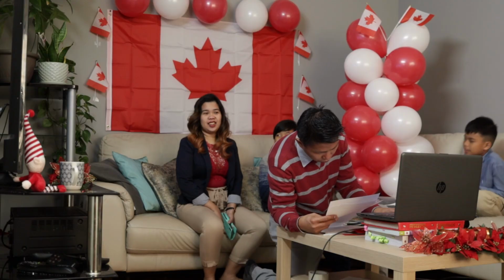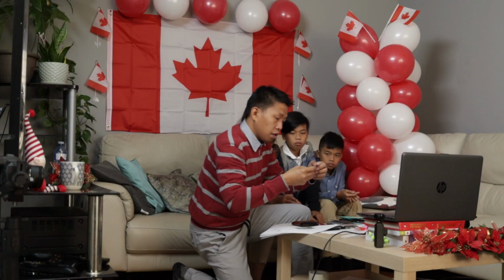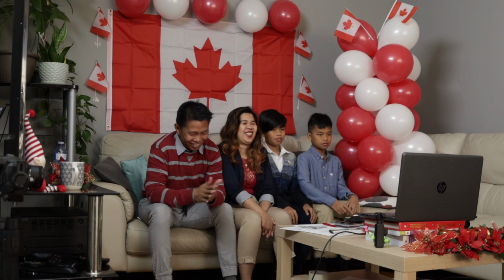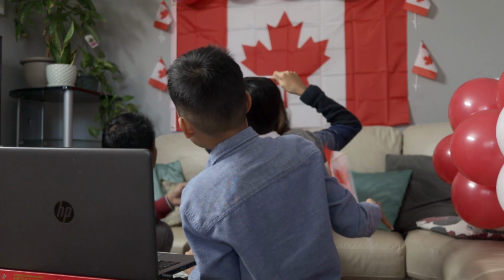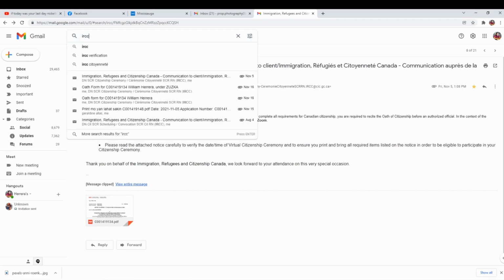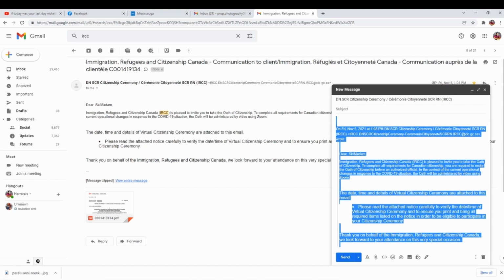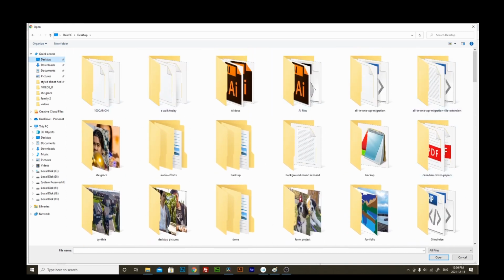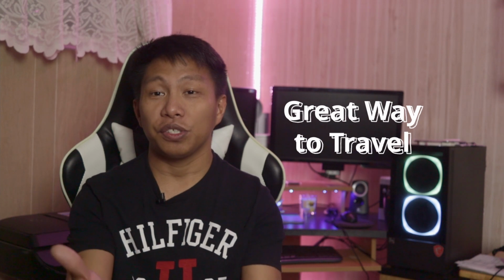Canadian Virtual Oath Taking | Permanent Resident to Canadian Citizen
Here is the process of  Canadian Virtual Oath Taking from permanent resident to canadian citizenhip. In this video I am going to show you what are the process of canadian oath taking and how you can send back your document after the ceremony.

Canon T6s/760d
Canon 50mm Ef lens
Canon Zoom EF-S lens

US and Canada
Tablet compatible with Dji fly App
- Ipad Air 2

ND filter set mini 2
Osmo Pocket ND filter

multifunctional extension tube for macro photography

speed light